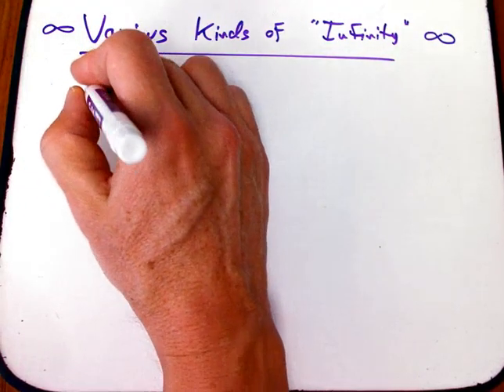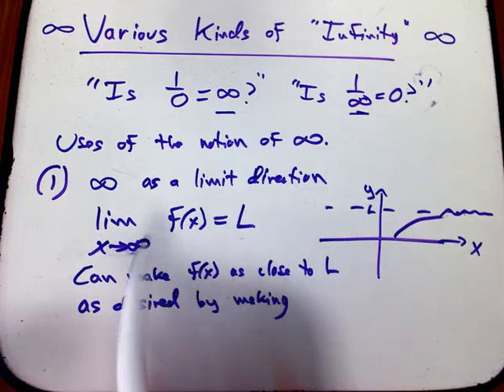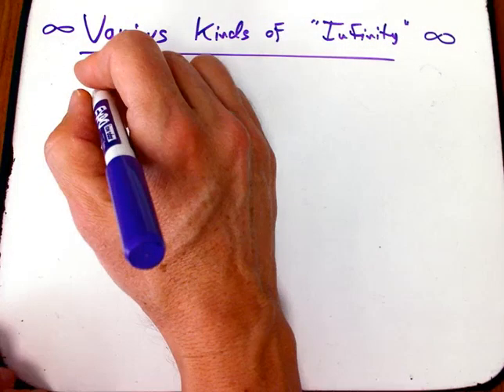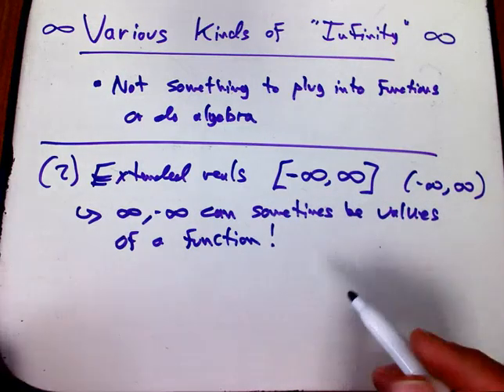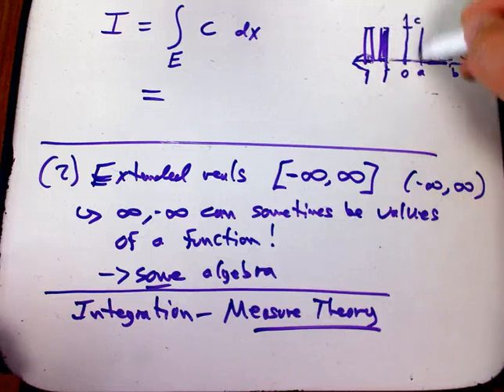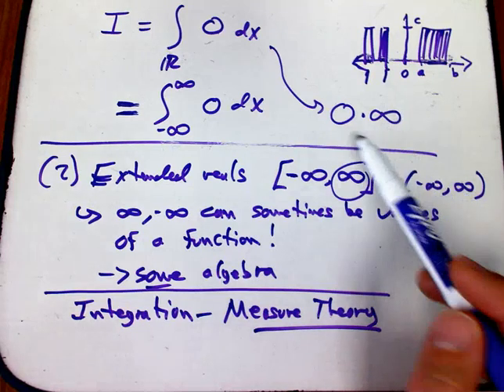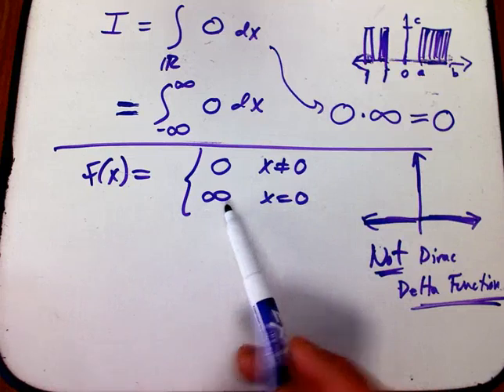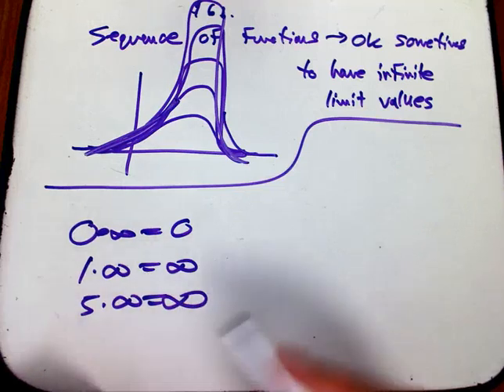Various Uses of the Concept of Infinity (Part 1)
I look briefly, with no diving into details, at a few uses of the concept of infinity, motivated by the questions "is 1/0 = infinity?" and "is 1/infinity = 0?" Note: this is not about sizes of infinite sets, as in infinite cardinals and/or infinite ordinals. I've already got some videos on that.